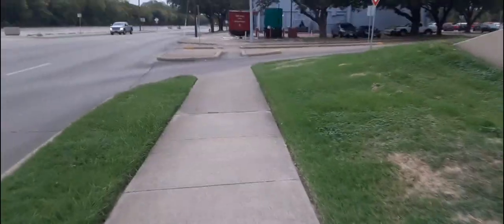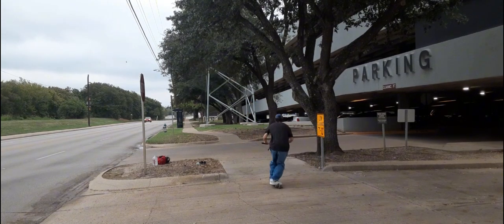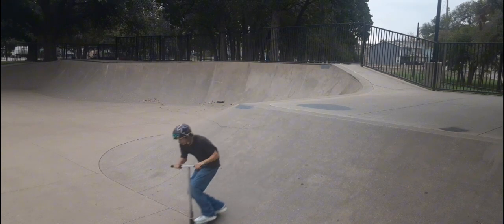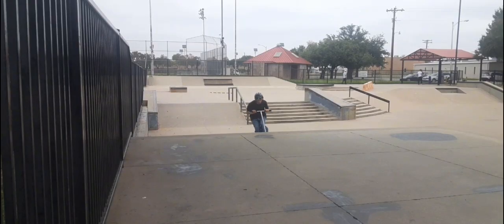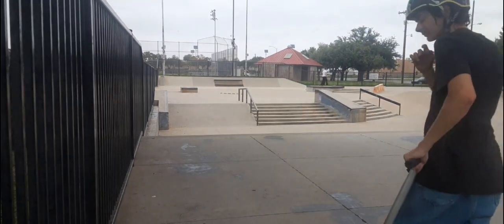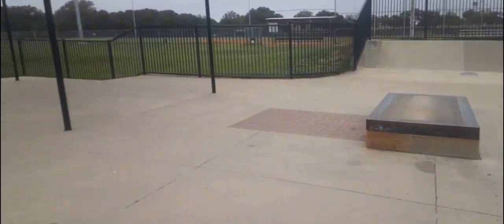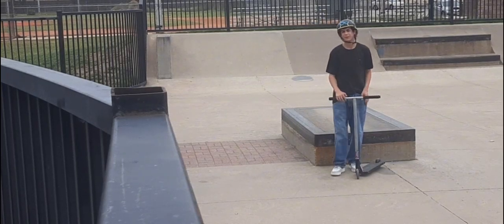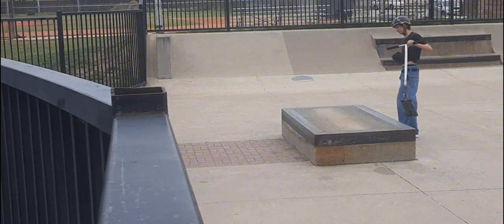N U M B E R 1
If your reading this I apologize for the lack of editing I'm doing this all on my phone but I'm doing my best..  :)